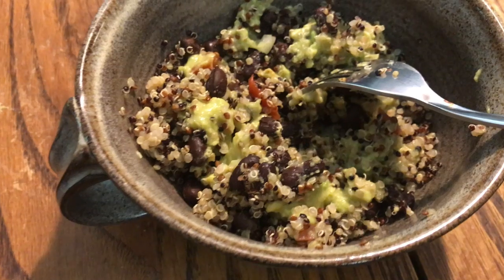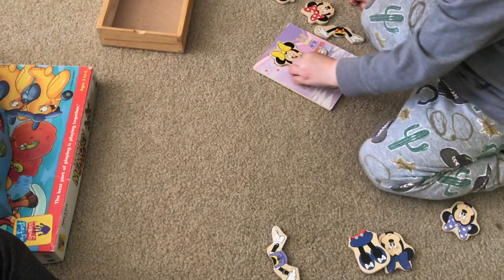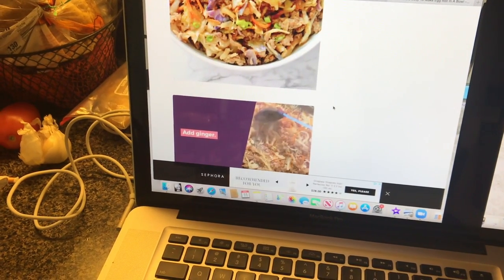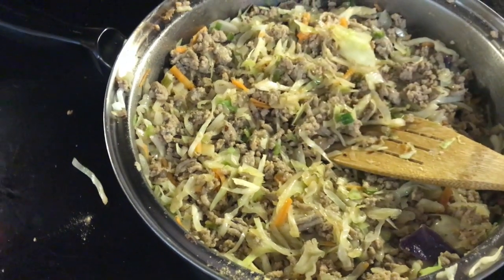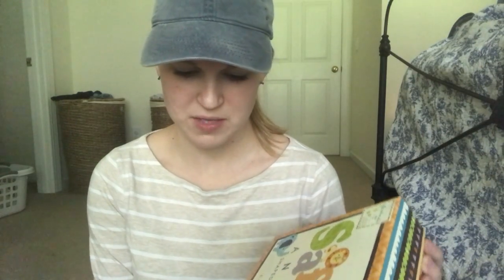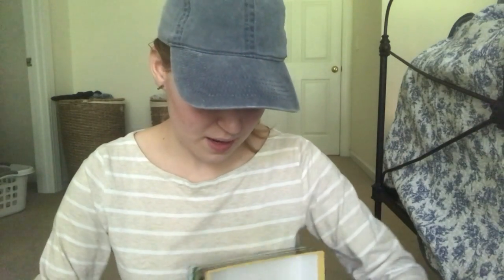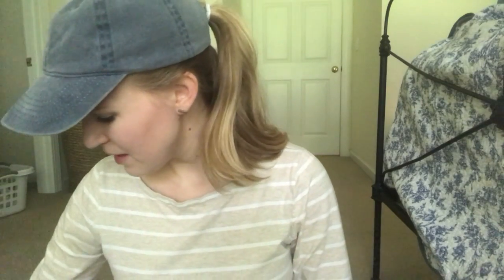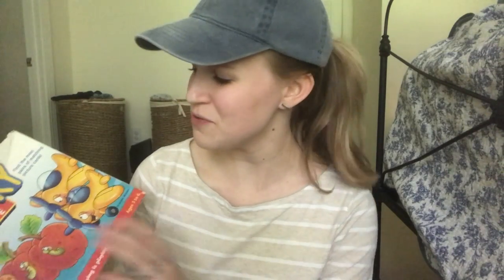Family Games, a New Recipe, & Growing Kids: DITL VLOG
Come along on a day in our life!